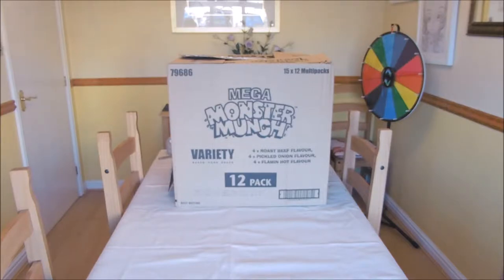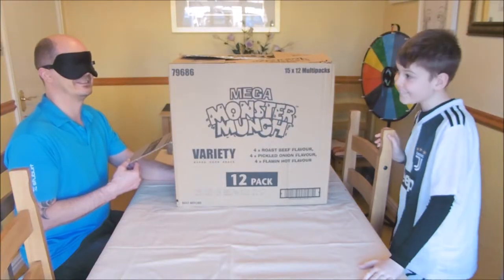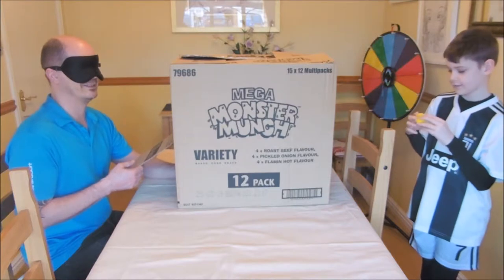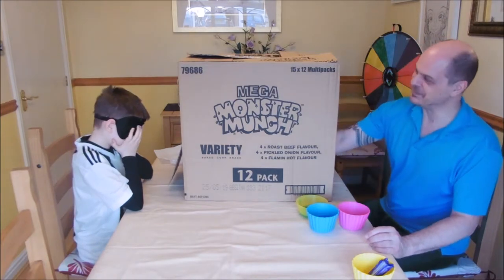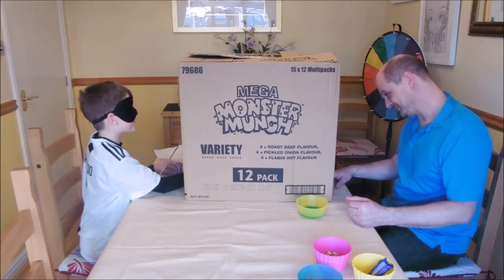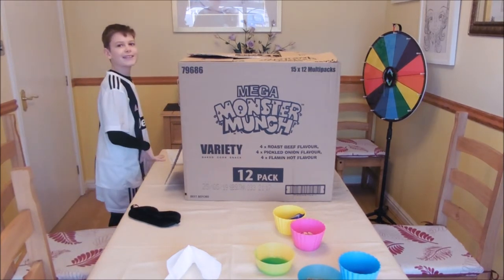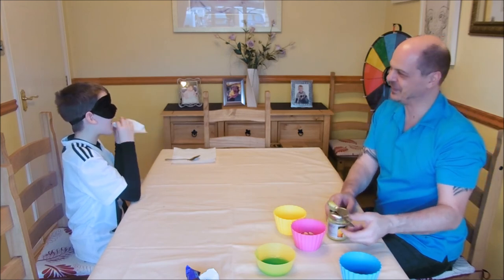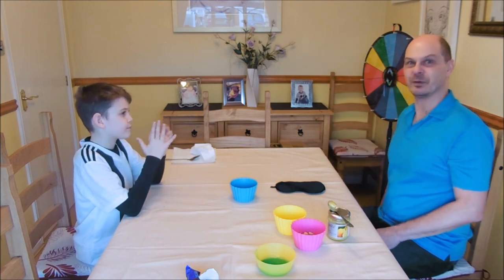What's in the box challenge?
Can we guess what is in the box, 5 guesses each, blindfold to make the senses more difficult to judge!